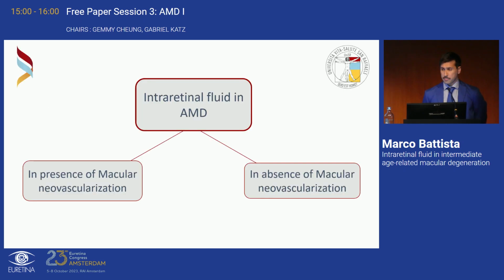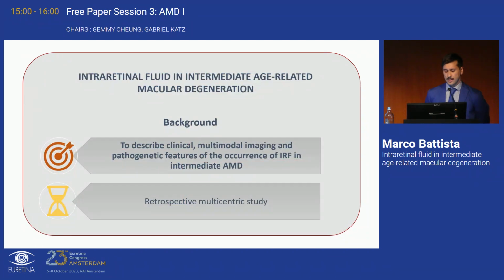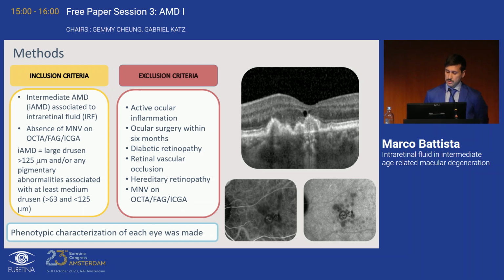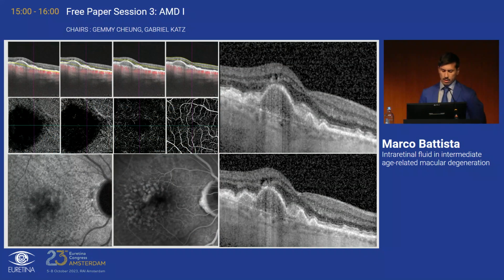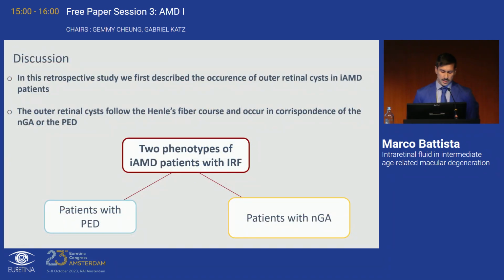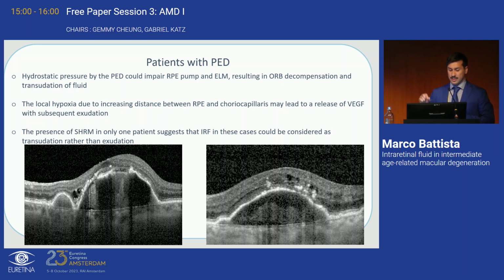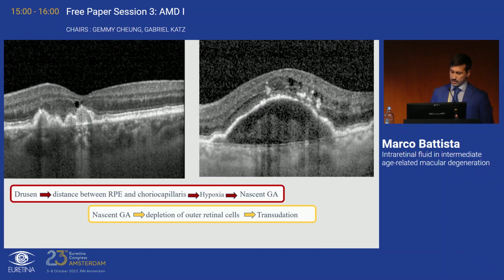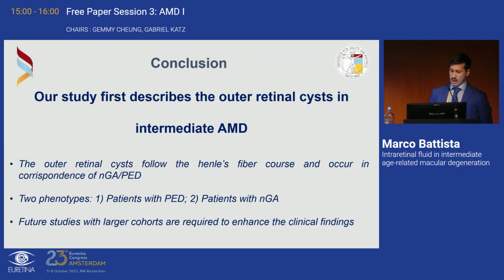2. Intraretinal fluid in intermediate age-related macular degeneration